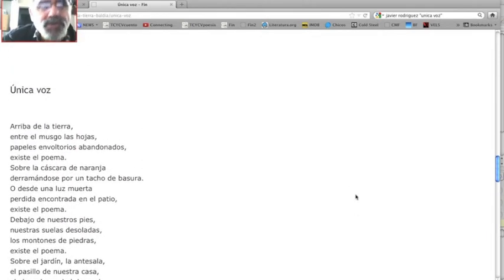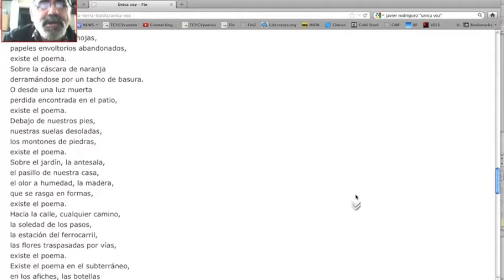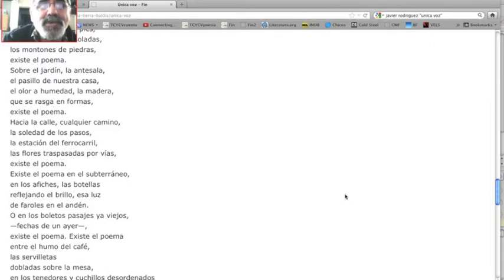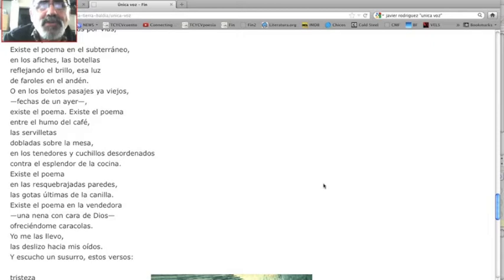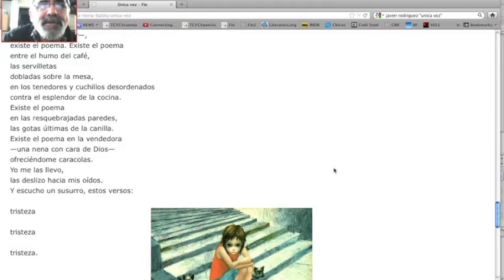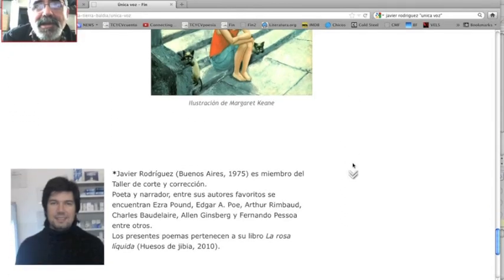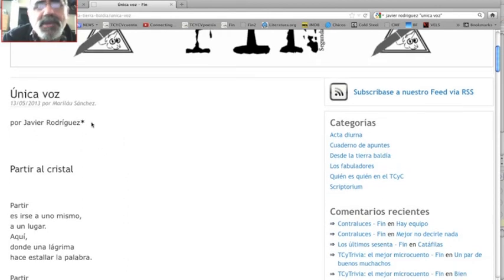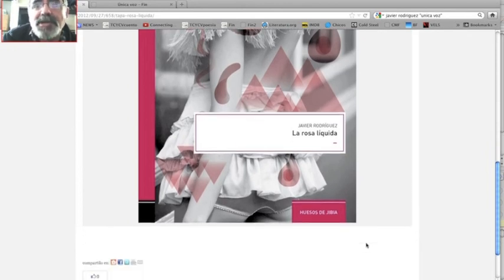TCyC Poesía #6: JAVIER RODRÍGUEZ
Con ustedes... ¡Javier Rodríguez, del TCyC! Otra excelente voz de la poesía argentina contemporánea. ¡Compártanla, amigos!

BIBLIOGRAFÍA
The Barco Ebrio, blog de Javier Rodríguez
Poemas de Javier Rodríguez en FIN, periódico virtual del Taller de Corte y Corrección
Nota de Mariláu Sánchez en FIN sobre "La rosa líquida", primer libro de poemas de Javier Rodríguez.
Javier Rodríguez en el blog de la editorial Huesos de Jibia

MARCELO DI MARCO
(Poeta, narrador y ensayista argentino, 1957)
Escritor ampliamente difundido en el país y en el extranjero, sus títulos más conocidos se reponen en las librerías año tras año. Tanto el bestseller "Taller de corte & corrección" como "Hacer el verso", "Atreverse a escribir" y "Atreverse a corregir" sintetizan su reconocida experiencia en la coordinación de grupos de escritura, y son de habitual aplicación en talleres y ámbitos periodísticos y académicos. Apasionado por el cine y la narrativa de horror, dictó talleres de literatura fantástica en la Facultad de Filosofía y Letras de la UBA, fue el primer secretario de redacción de la revista "La Cosa" y fundó en 2005 el círculo de escritores La Abadía de Carfax, cuyas tres antologías de relatos de terror —lanzadas entre 2006 y 2012— son ya destacados referentes del género. Autor de Random House Mondadori desde 1995, Di Marco publicó en 2011, por Sudamericana Joven, "Victoria entre las sombras"; según la crítica, "un thriller impredecible, vertiginoso y aterrador". Tanto esta novela como sus cuatro libros sobre creación literaria cuentan con sus respectivas versiones en e-book.

SI QUERÉS DISFRUTAR LA EXPERIENCIA DE ESCRIBIR CONMIGO EN ALGUNO DE MIS GRUPOS DE ESCRITURA, COMUNICATE YA: